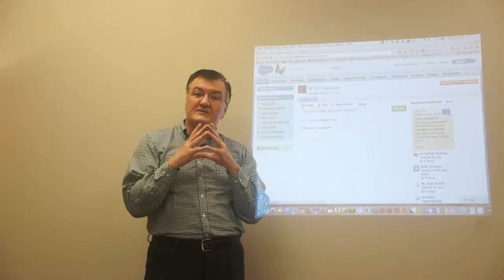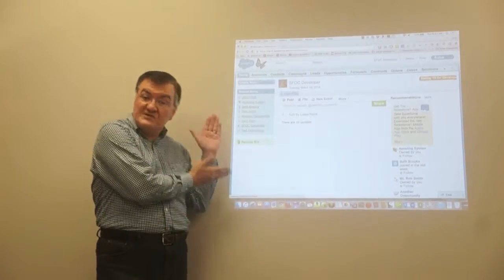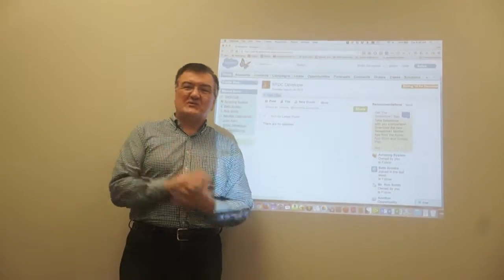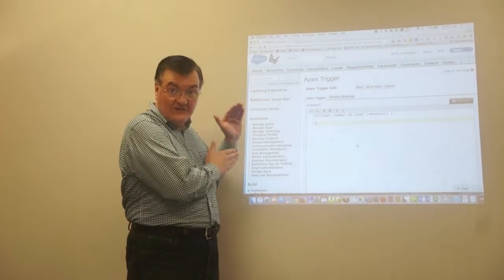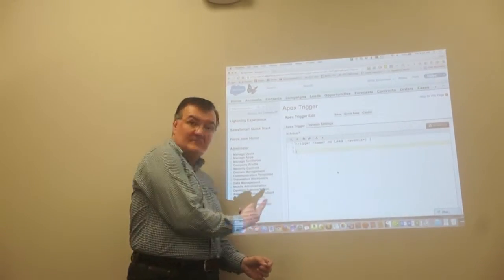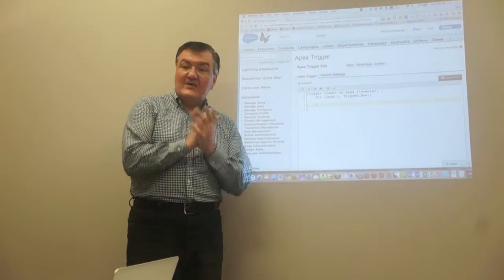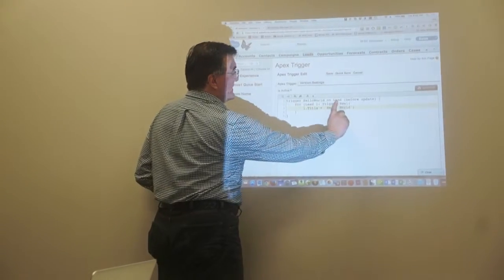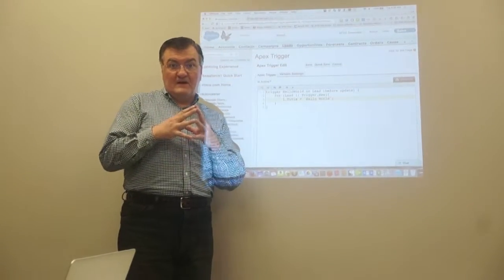Eric Lynch Salesforce Triggers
Eric Lynch demo teaching Salesforce.com triggers in Apex